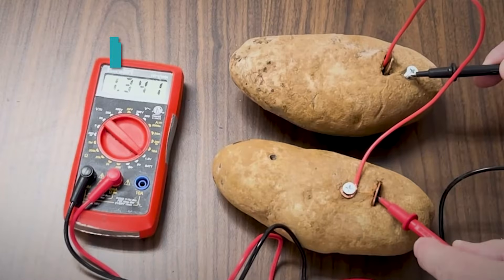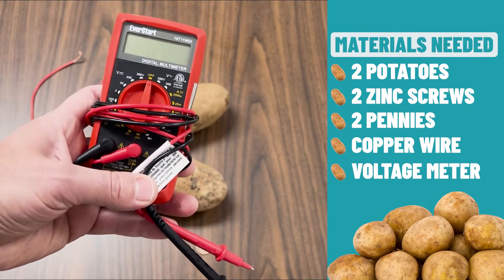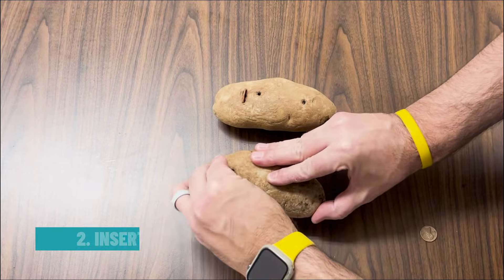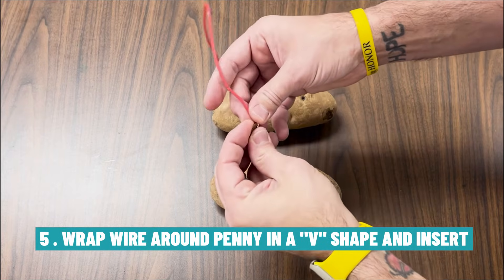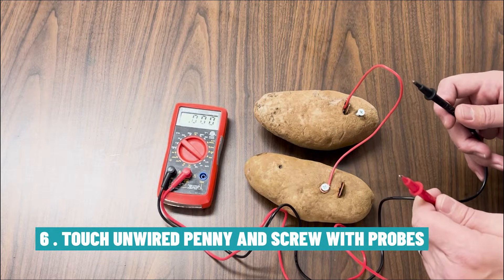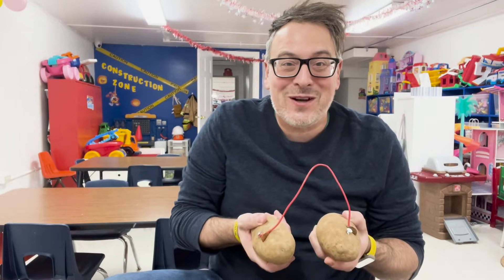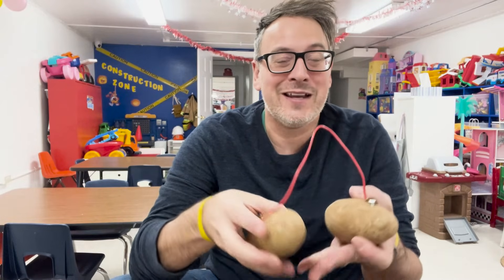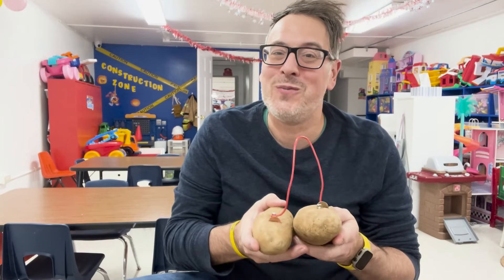Can a Potato Generate Electricity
In this Science Lab video from We Are Teachers, we have teacher Adam Peterson take a look at whether or not a potato can generate electricity. Take a look at what he found out, and learn how you can try this easy science experiment for yourself.